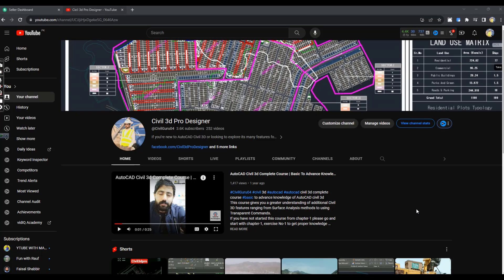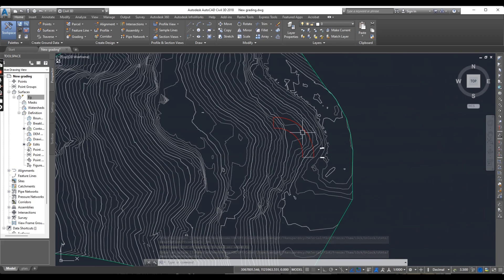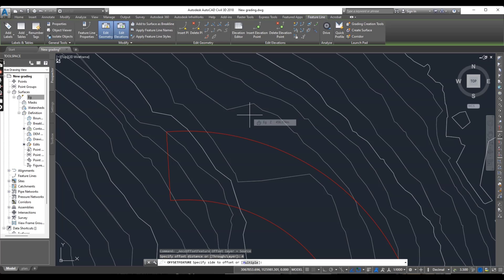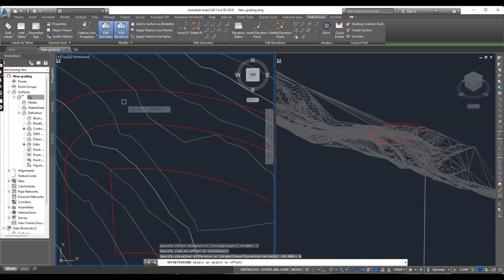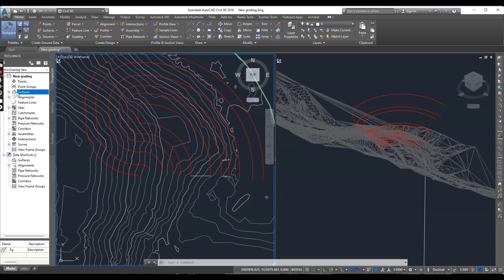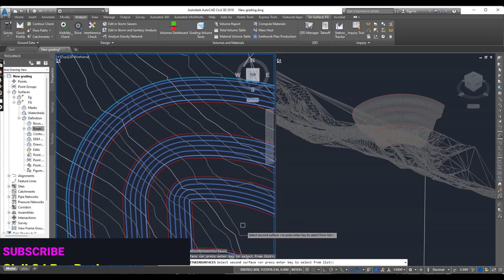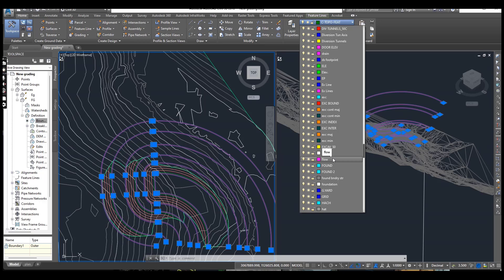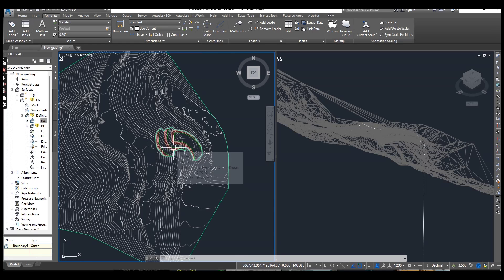How to Create Grading for Benches and Slopes using Feature lines in Civil 3d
Welcome to our tutorial on mastering Civil 3D grading techniques! In this step-by-step guide, we'll delve into the art of creating grading for benches and slopes using feature lines within Autodesk Civil 3D.

🏗️ Discover the power of Civil 3D, a comprehensive software by Autodesk, tailored for civil engineering projects. Learn cara membuat grading di AutoCAD Civil 3D (how to create grading in AutoCAD Civil 3D) and harness its potential for grading with benches, vital for efficient civil engineering projects.

📚 This tutorial covers the essentials: how to surface grading in AutoCAD Civil 3D, grading with benches, civil 3D grading and assemblies bench, and more. Explore the grading plan in Civil 3D, crucial for residential grading and building pad grading.

🛠️ Equip yourself with essential knowledge on gradings in Civil 3D, understanding benches in Civil 3D, and using grading bench Civil 3D features to optimize your design process. Learn grading surface techniques in Civil 3D and advance your skillset with our comprehensive AutoCAD Civil 3D training.

📝 We'll walk you through grading creation tools and provide insights into creating an effective grading plan for your projects. Don't miss out on this in-depth tutorial on "How to Create Grading for Benches and Slopes using Feature lines in Civil 3D | Civil 3D Grading". Enhance your proficiency in Civil 3D and excel in your civil engineering endeavors.

Let's dive into the world of Civil 3D grading and elevate your skills!